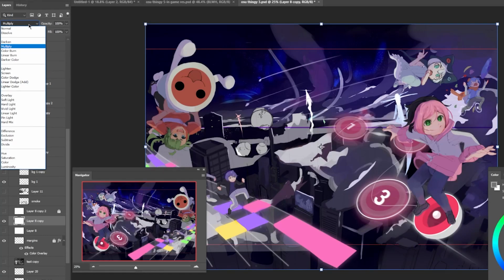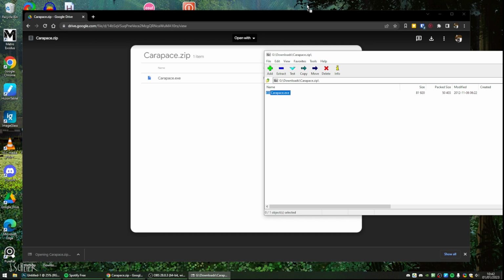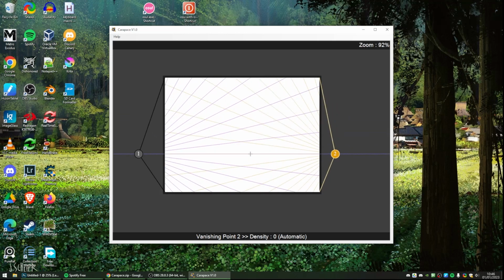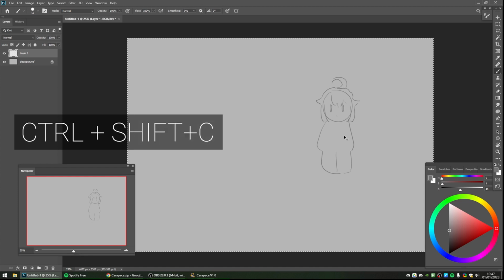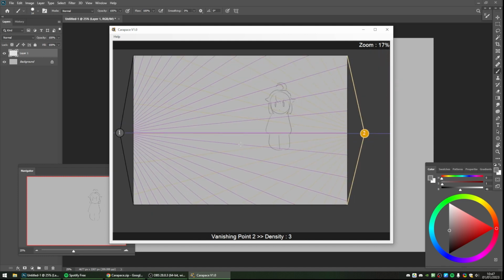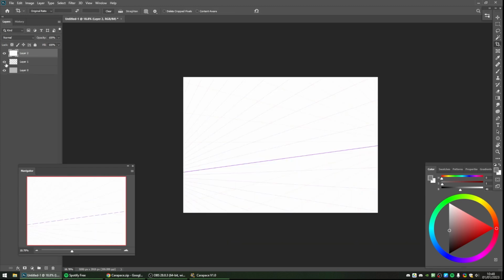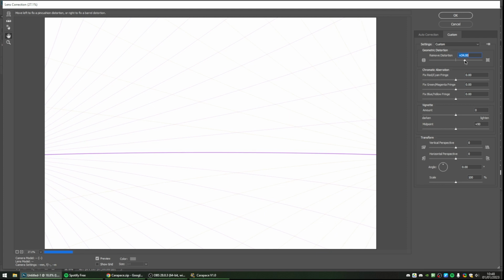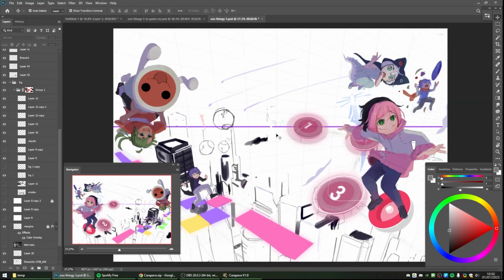Carapace - A free perspective tool that works with any software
I was looking for a simple tutorial on how to use Carapace but I couldn't find any, so after learning how to use it on my own I decided to create this tutorial to assist more people on how to use this amazing tool.

It should work with any software such as Krita, photoshop, Paint tool SAI, clip studio paint...

I have also left a keybinds sheet on the pinned comment.

Timestamps:
0:00 download
0:49 Basics
1:36 Using it with other softwares
3:03 Making it transparent
3:18 Fish eye (Photoshop)
3:48 example of usage